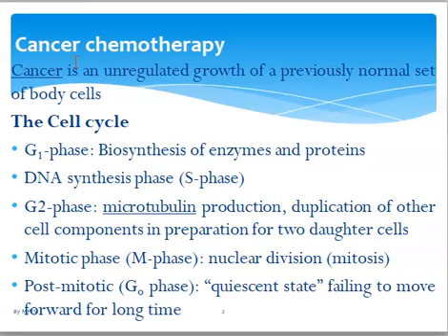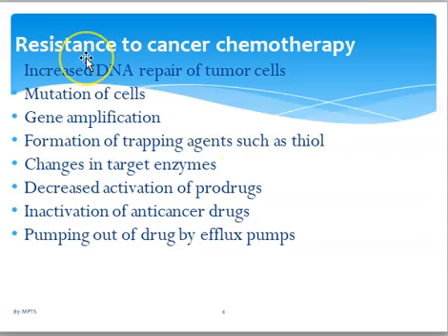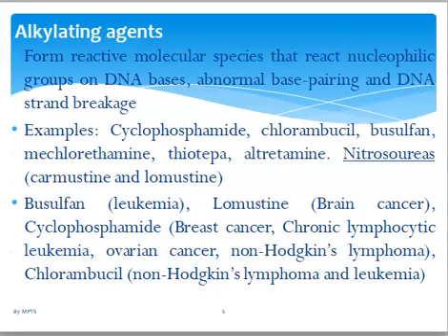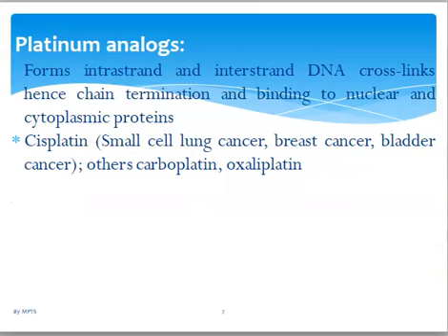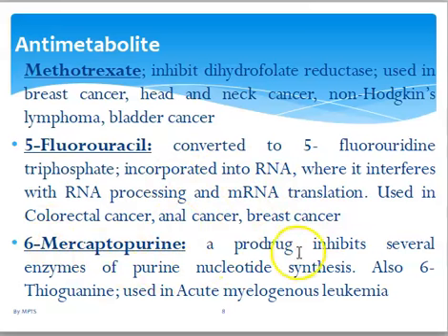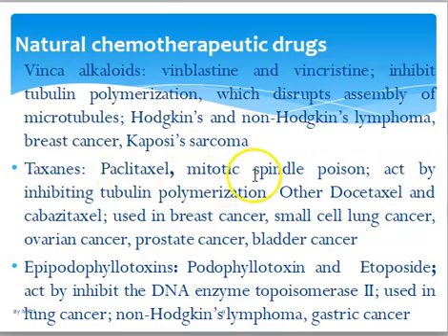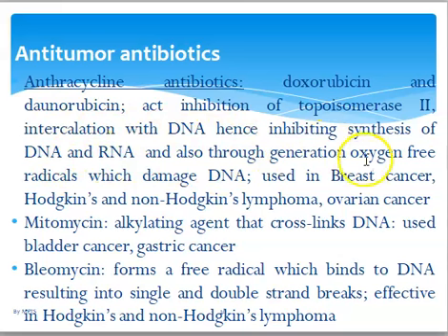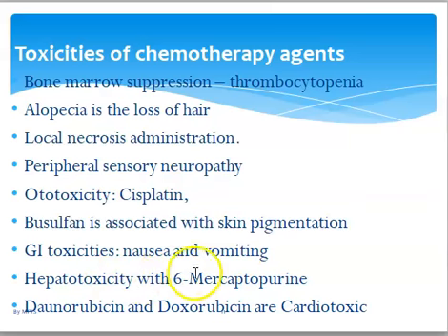Cancer chemotherapy MPTS